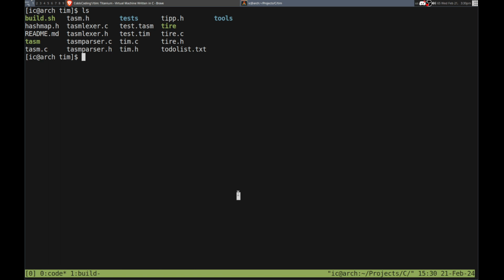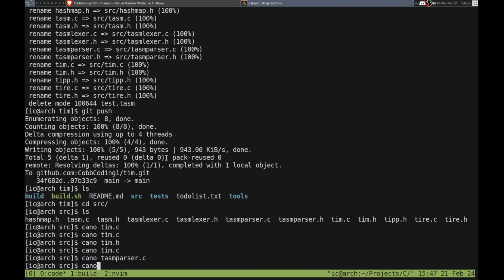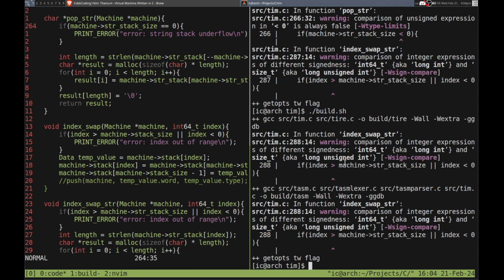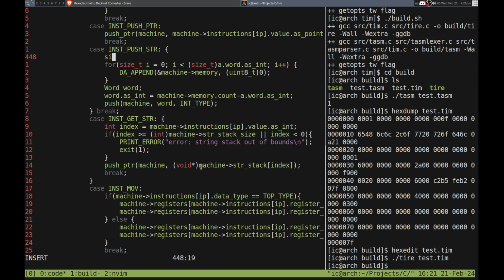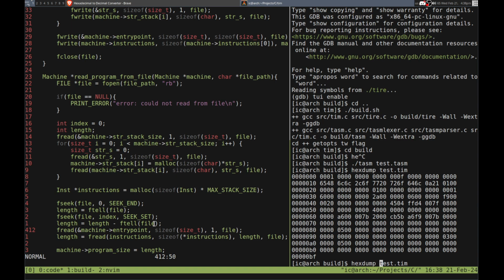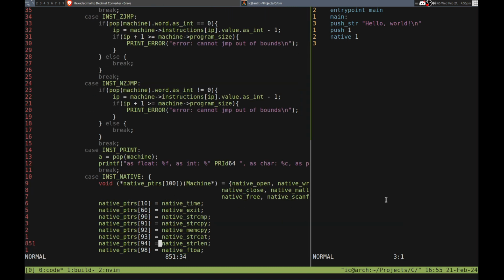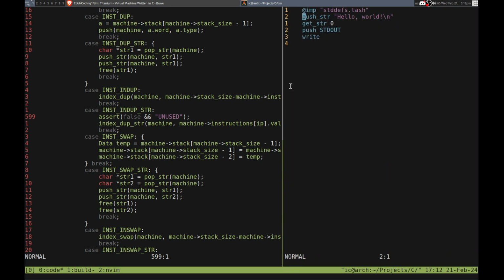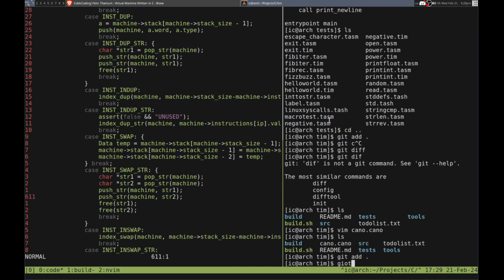Building a Virtual Machine in C - Memory